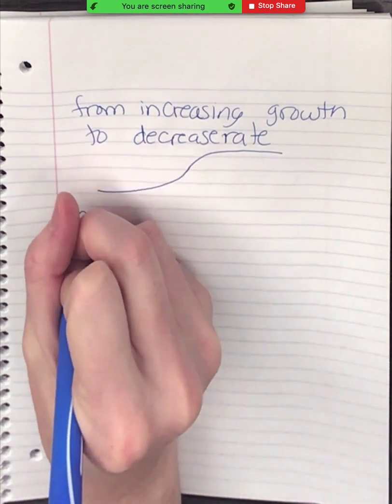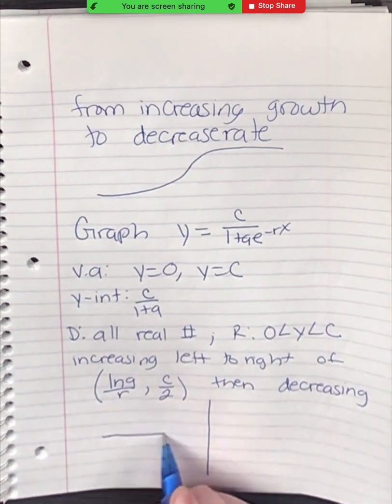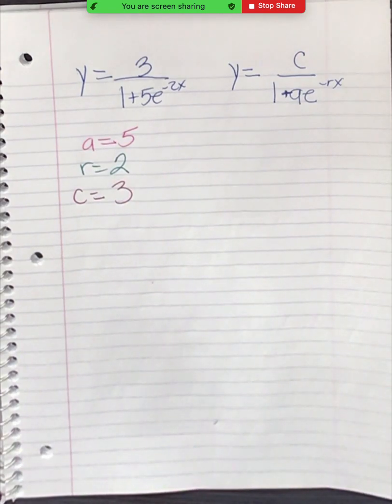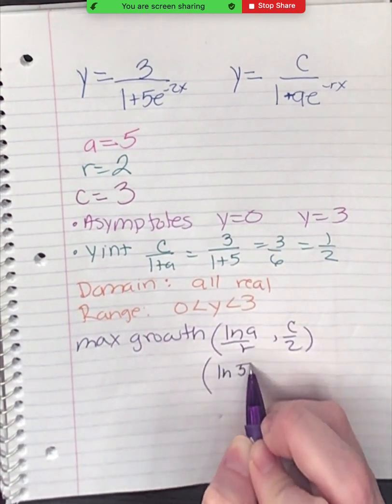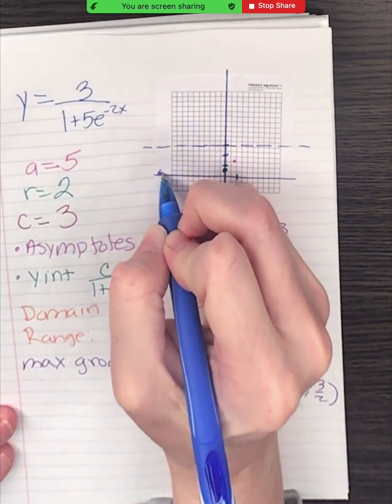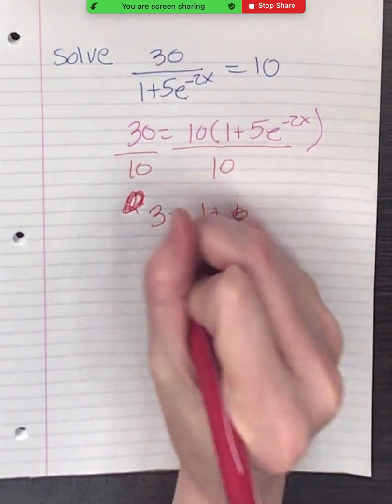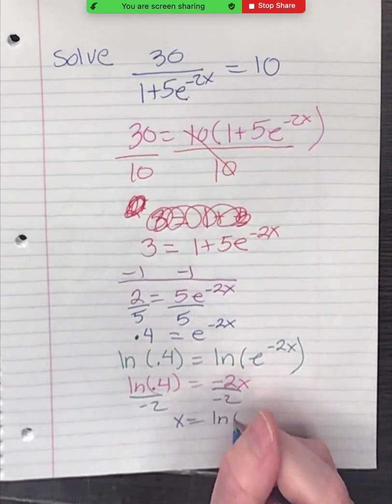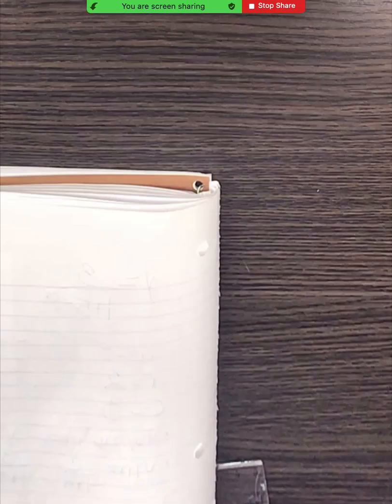Algebra 2 Lesson 8.8